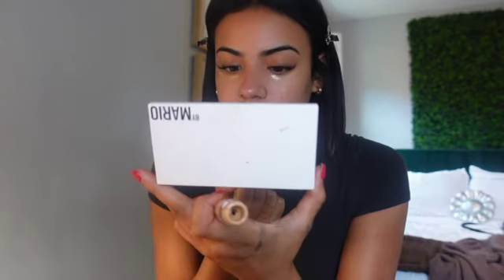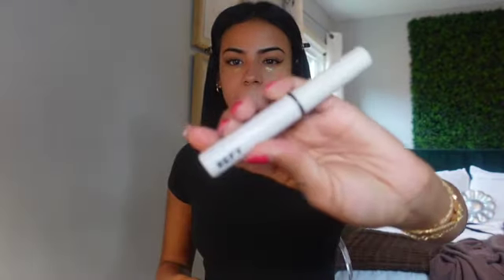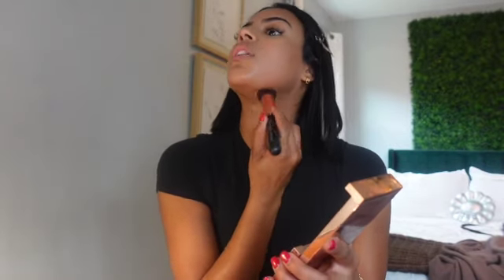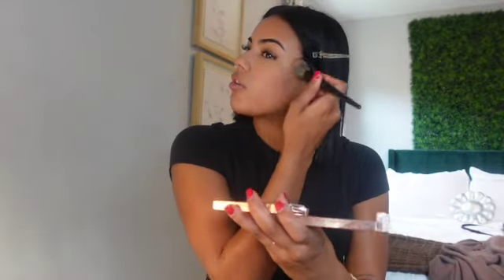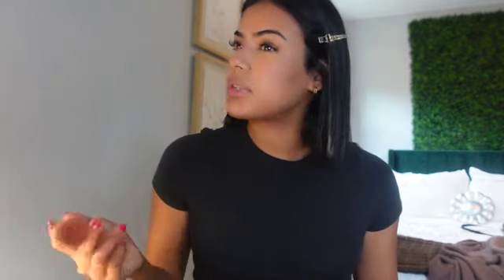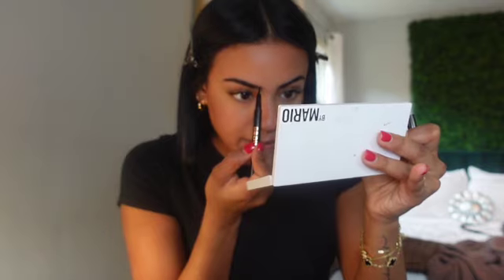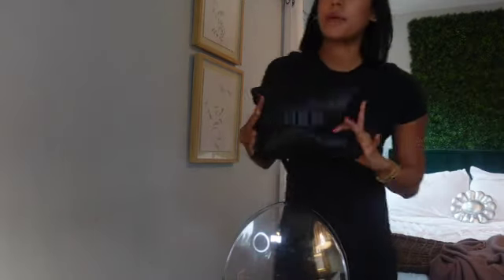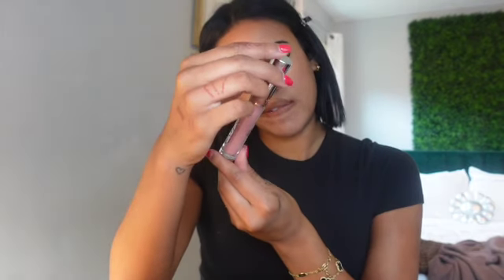Everyday Natural Makeup Glam| Cat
Hiii its been so long but here's an updated makeup tutorial!!
enjoy xoxo